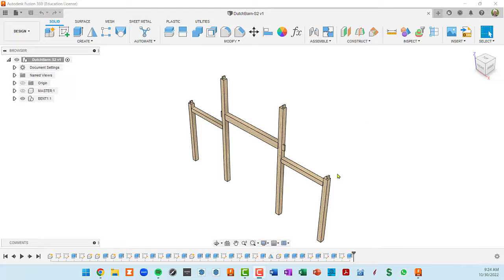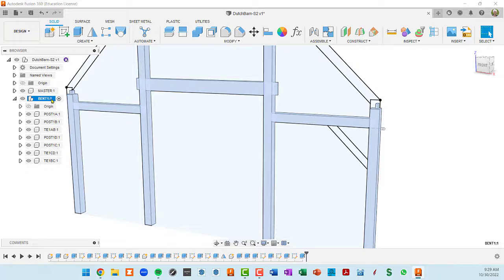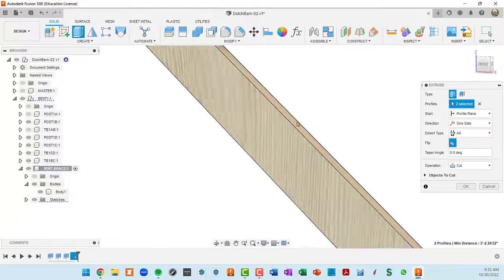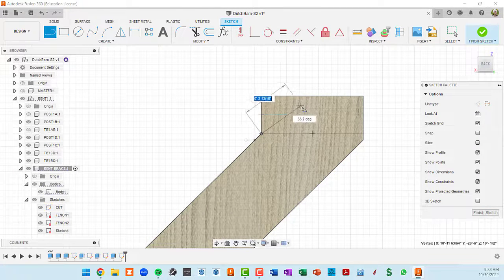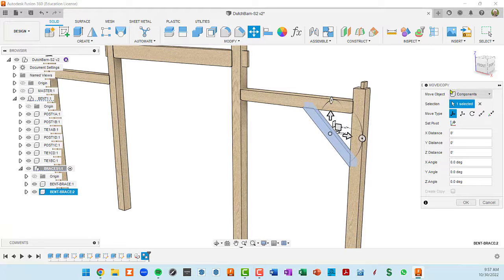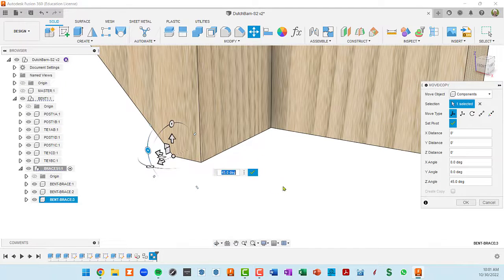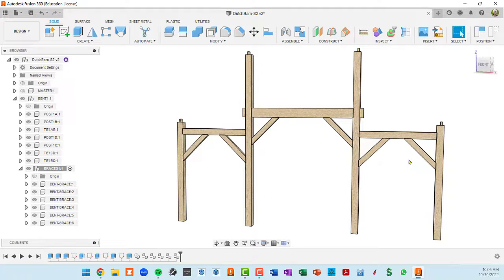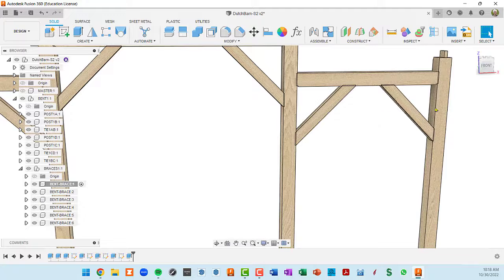Timber Frame Design in Fusion 360 - Part 3: Bent Braces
This is an instructional series on how to use Fusion 360 for designing a timber frame.  In part 3 we will create a brace, along with its joinery.  Then we will make identical copies of the brace and position those copies properly in their bent locations.  Finally, we will fix the grain direct in the braces.

Intro: 00:00
Modifying the bent sketch: 00:19
Extruding the brace: 5:08
Adding tenons to the brace: 9:47
Brace master component: 15:41
Copying braces: 17:28
Fixing grain orientation: 30:49